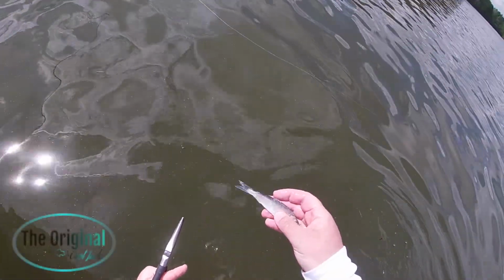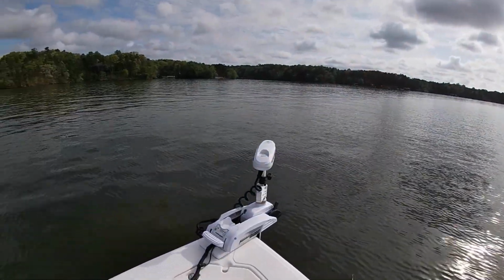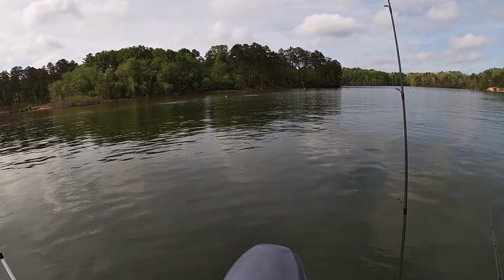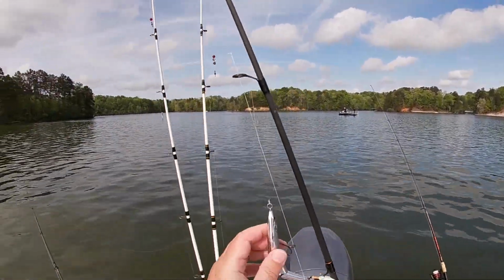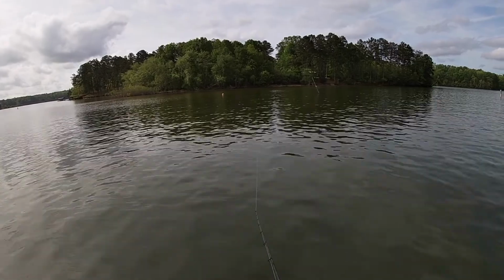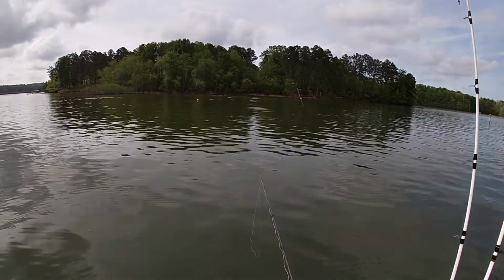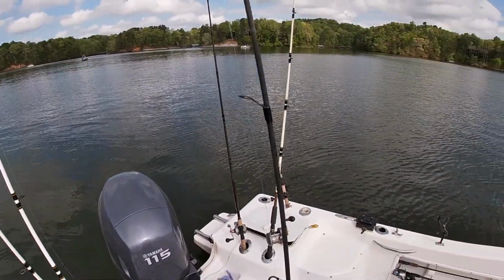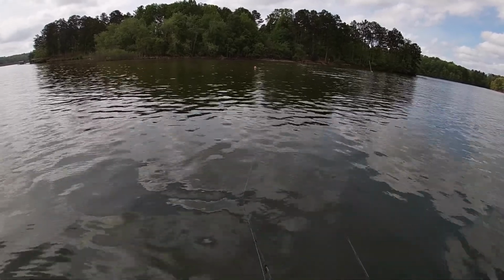Herring Spawn!! Stripers on FIRE Pitching Points!!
Striper fishing on Lake Lanier has been relatively slow this year as we experienced extended cooler weather and a lot of wind.  Finally the water temp was climbing this week and on this day it reached 69 F so the herring were spawning on relatively shallow water structure such as rocks, rip rap, vegetation, reef poles, buoys, stumps, trees, etc. on main river and creek channel points & humps.  It's super important to pay attention to mother nature and usually it will give the signs needed to find the fish.

Lure Rods:  Offshore Angler Gold Cup 7'6"
Lure Reels:  Penn Battle III 3000
20lb braid / 12lb Seguar Fluorocarbon

Spinning Rod/Reels for Pitching Herring:  Penn Battle III 3000HS on a Offshore Angler Gold Cup 7' rod